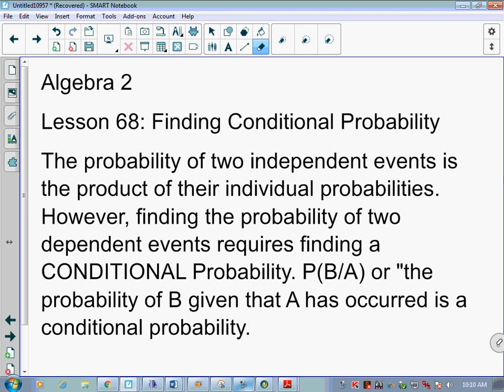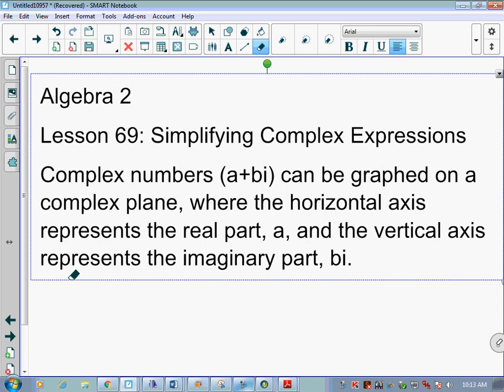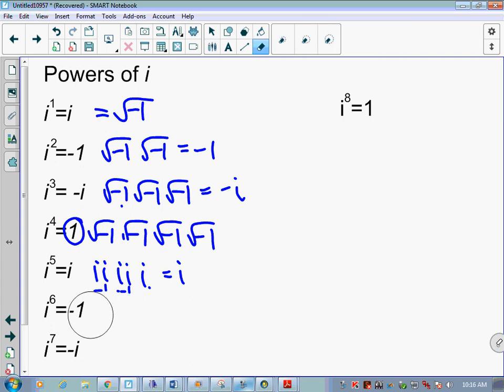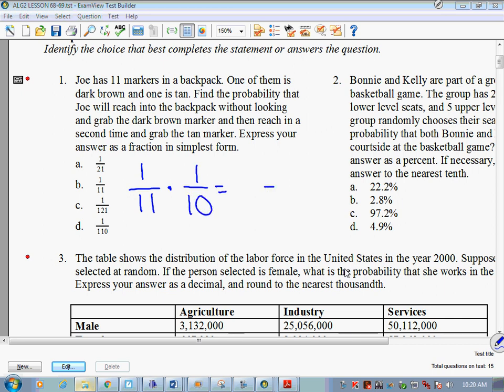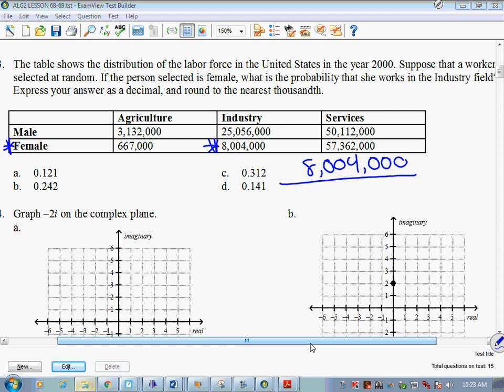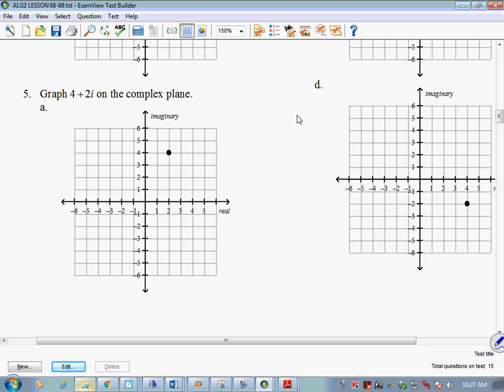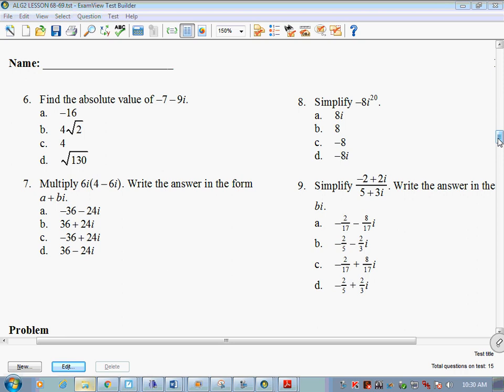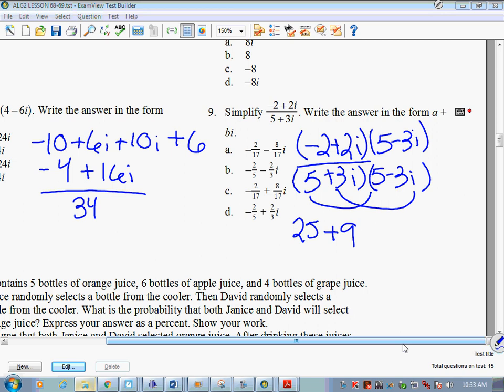Algebra 2 Lesson 68 69 part 1 recording